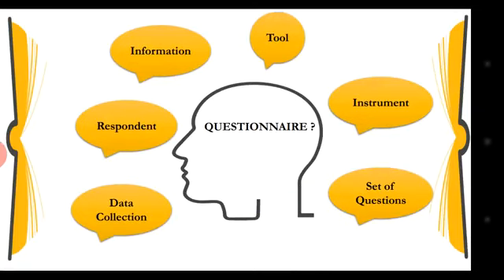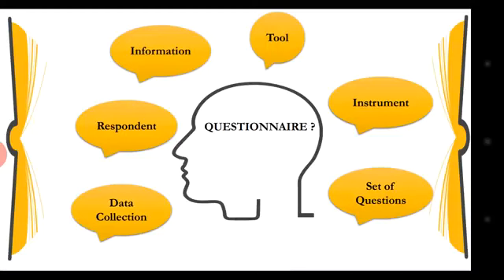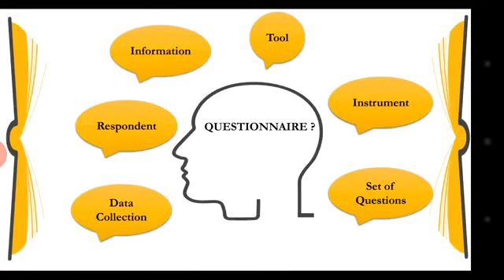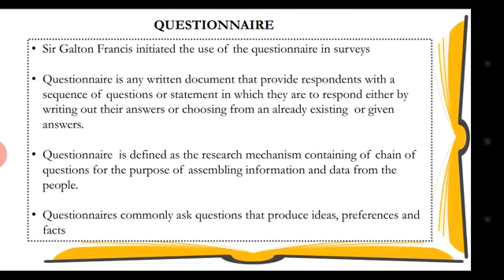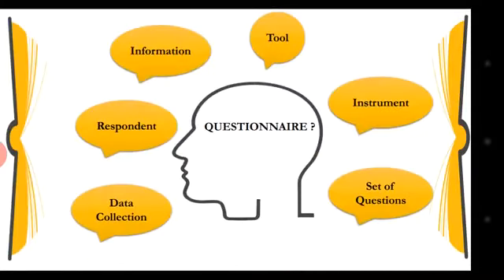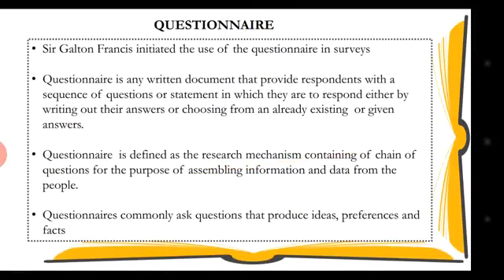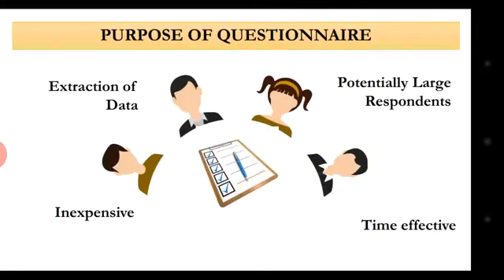Questionnaire part 1